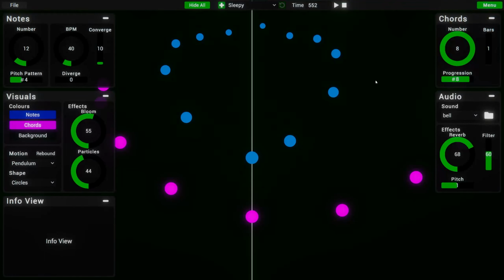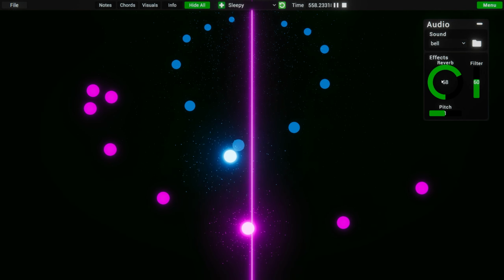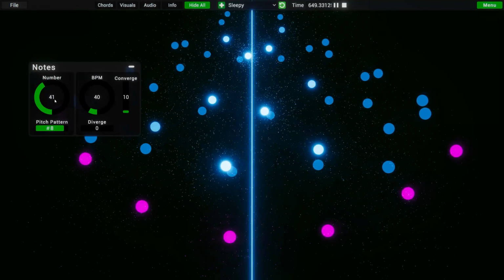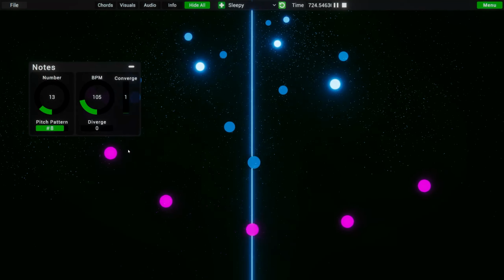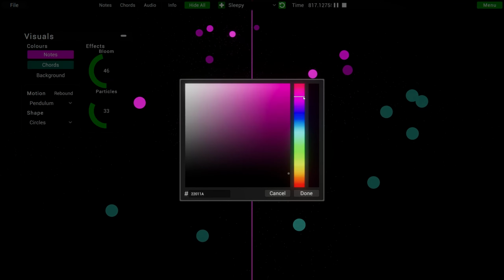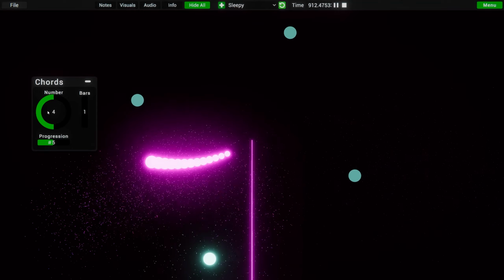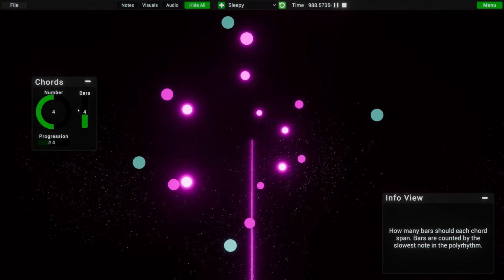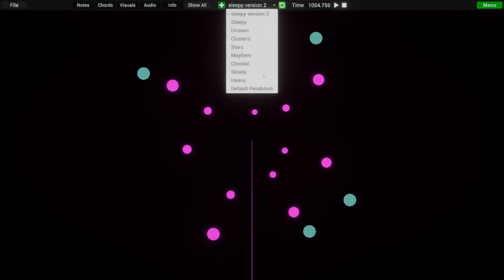Dream Gen - UI Overhaul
If you think this project is cool consider sharing it with a friend :)

0:00 - What is Dream Gen?
0:19 - Built in presets
1:16 - Audio Settings
0:42 - Creating a polyrhythm
1:13 - Audio settings
2:24 - Note/Ryhthm settings
5:03 - Visual settings
6:54 - Chord settings
8:27 - Info view
9:08 - Midi Export